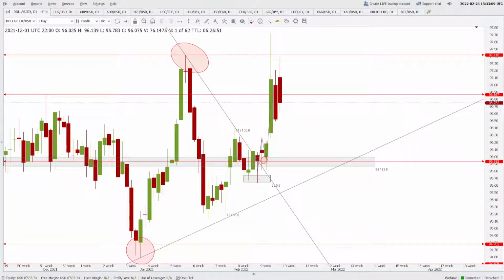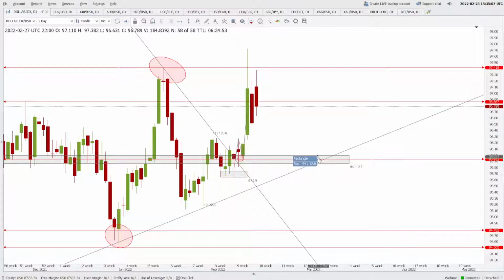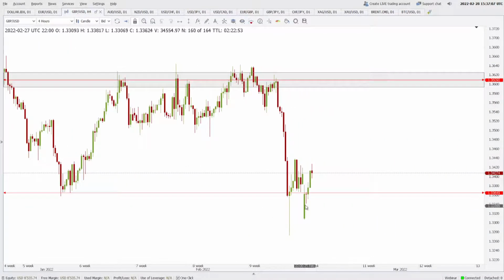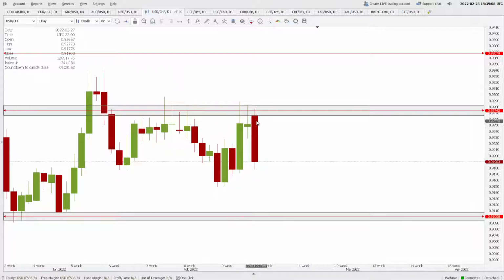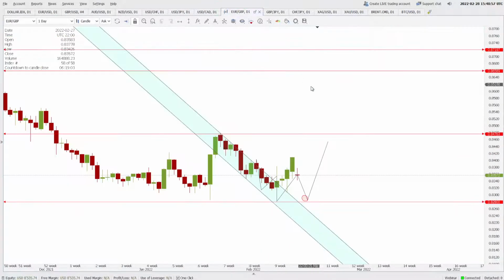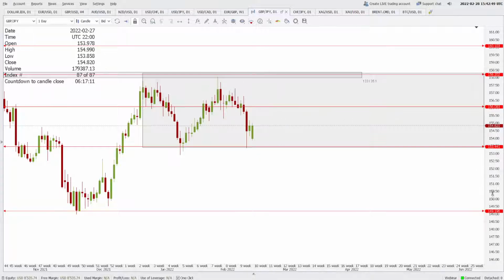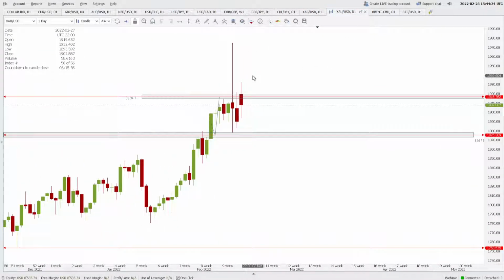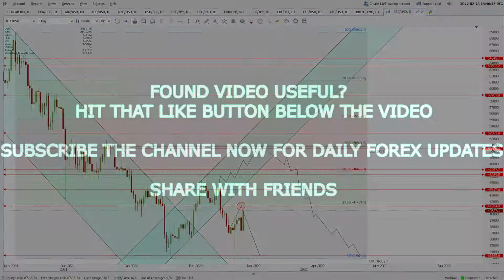EURUSD | GBPUSD Technical Analysis 28/02 | EURUSD 1.1176 is support